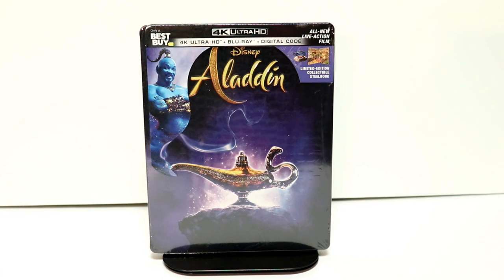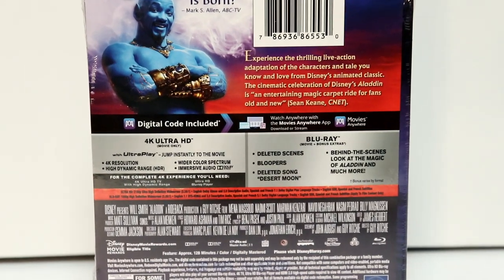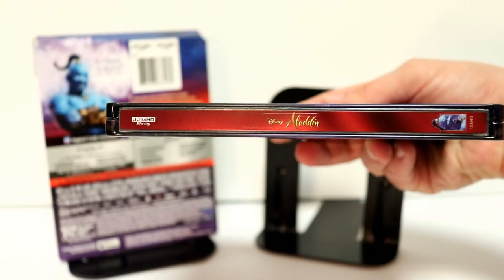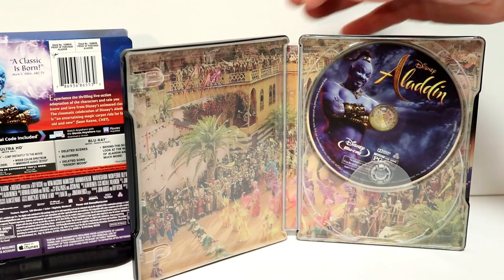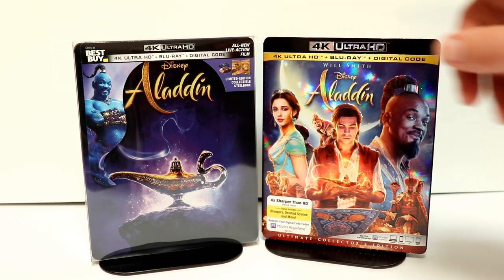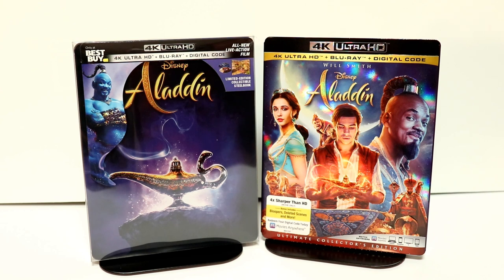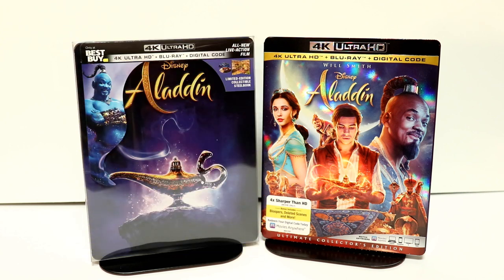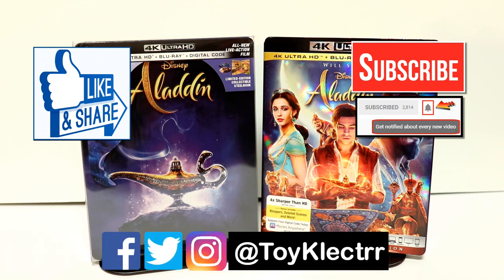Aladdin (Live Action) Best Buy Exclusive 4K Ultra HD Blu-ray Limited Edition SteelBook Unboxing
Check out my unboxing of the Aladdin (Live Action) Best Buy Exclusive 4K Ultra HD Blu-ray Limited Edition SteelBook!

Purchase the Live Action Aladdin on 4K

These are the bags I use to protect my Steelbooks and Slipcovers: